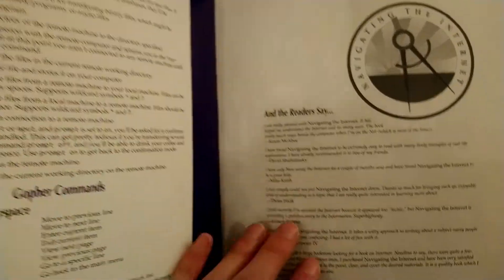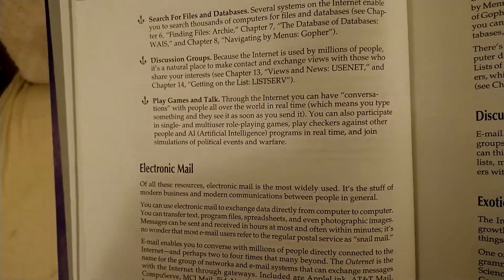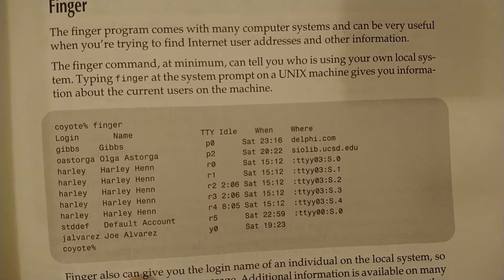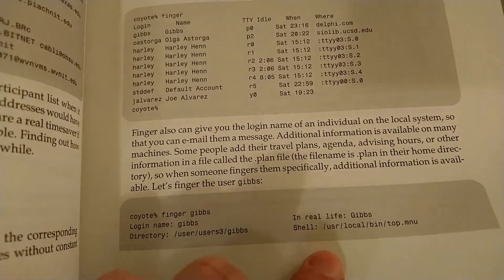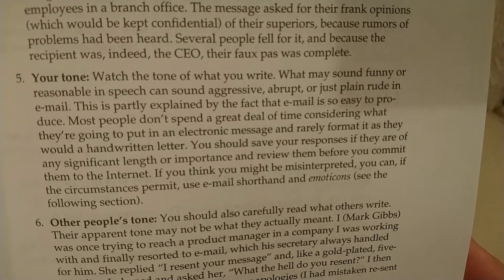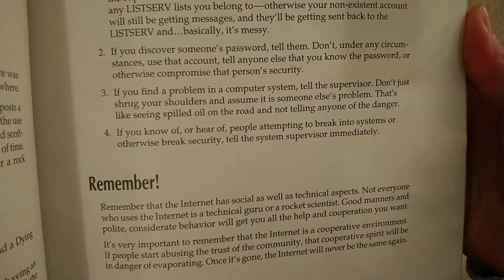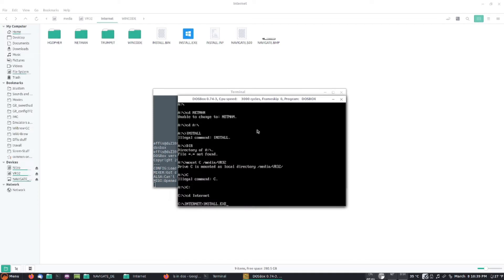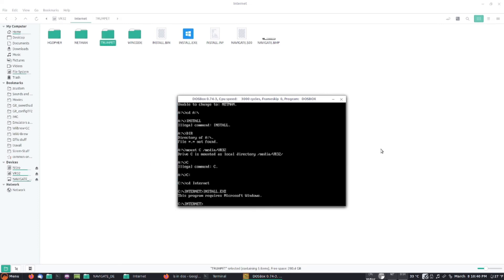Digging into a MASSIVE 1994 Internet Book - Navigating The Internet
Skimming through a 90's Internet Time capsule textbook, which covers the current and projected future uses, emoticons you can use, and what not to do on the internet.

Found an interesting looking book on Navigating the internet from 1994, from the Thrift store, which included a floppy disk. I thought it might be a bit lighter of a book but it's thickness and the fact it was mixed in with a bunch of other former college professor computer science books should have tipped me off. It was still really interesting to skim through as a Linux using Computer Geek but it's not light reading. Despite this there were some sections that acted as a 90's internet time capsule, covering netiquette, legal issues on encryption, the rise of telecommuting and other familiar topics. I also attempted to run the included floppy. Netscape Navigator did not appear in this but Mosaic and Gopher did. This seemed to be more of a how the 90s internet works sort of book. Kinda a vlog, all done in one take.

0:00 Intro
1:51 Opening
4:35 Table of Contents
5:40 Intro to the Internet
8:45 Email
13:41 Freeware vs Shareware
15:32 Archie and WAIS
16:52 Gopher
19:10 WWW and MOSAIC
21:34 Netiquitte
28:20 Usenet
28:37 Telecommuting
29:56 Server Lists
35:08 The Floppy Disk